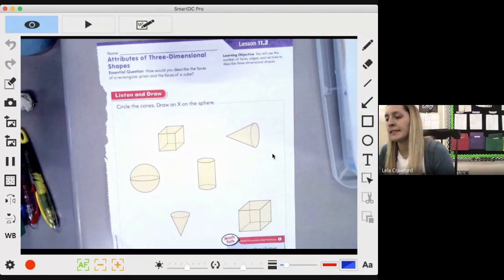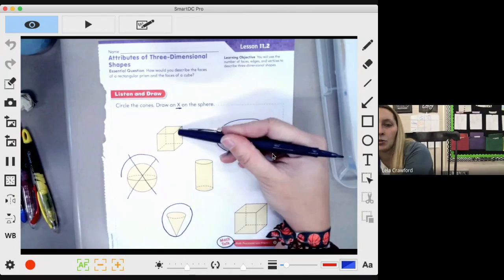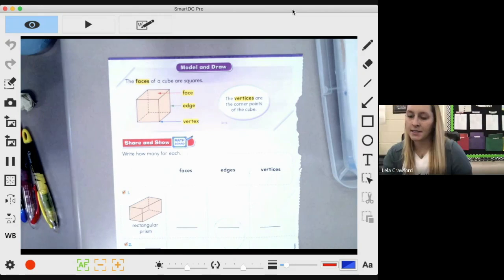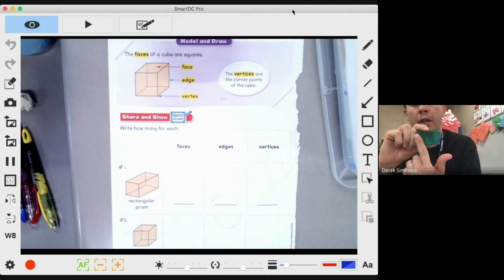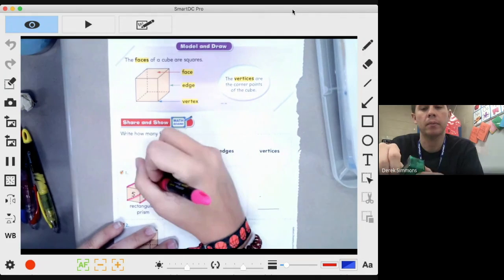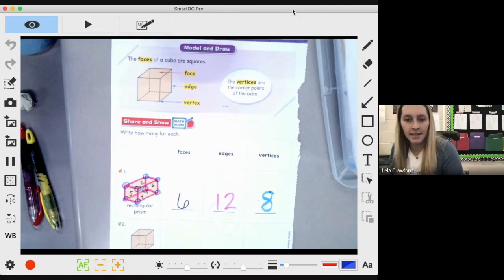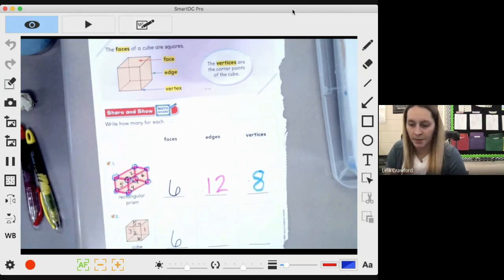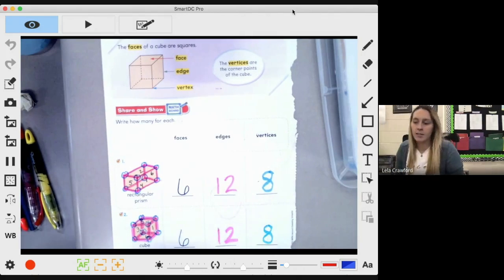Go Math 11.2